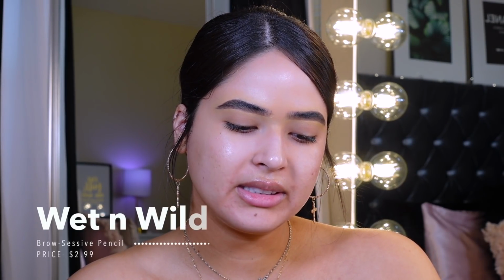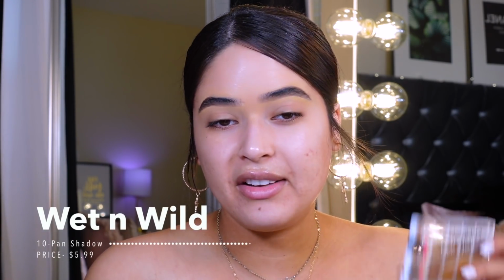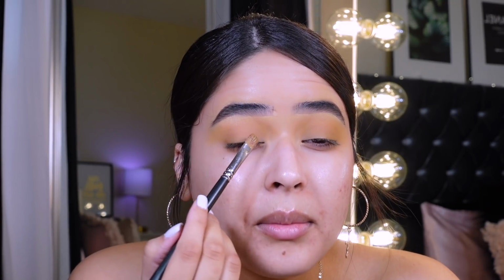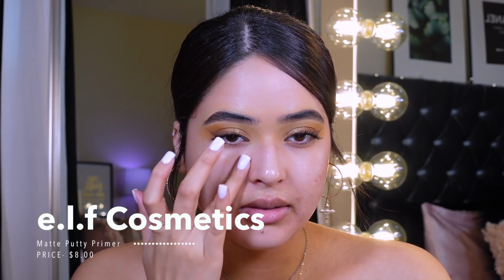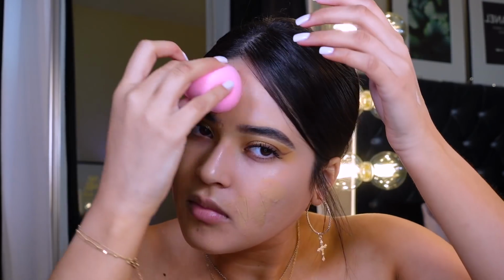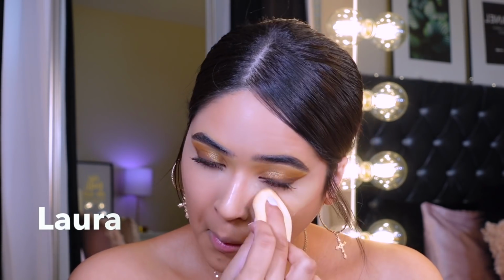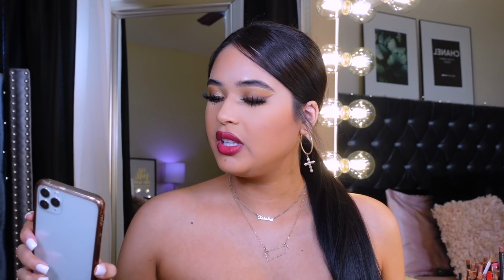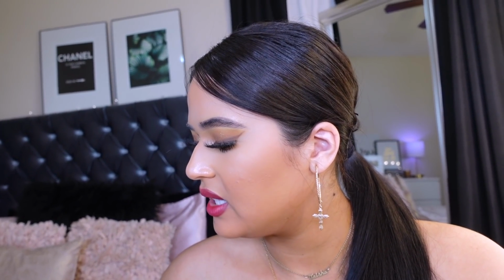NEW WET N WILD MAKEUP ♡ FIRST IMPRESSIONS + WEAR TEST on OILY SKIN *new affordable makeup under $5*😍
NEW WET N WILD MAKEUP 2021♡ FIRST IMPRESSIONS + WEAR TEST on OILY SKIN *new affordable makeup under $5*😍

                                 ◦  PRODUCTS MENTIONED ◦
◦ Brow-Sessive Brow Pencil
◦ Brow-Sessive Brow Shaping Gel
◦ Bare Focus Tinted Hydrator Tinted Skin Veil
◦ MegaLast Incognito All-Day Full Coverage Concealer
◦ Color Icon 10-Pan Shadow Palette - Call Me Sunshine
◦ High On Lash Eyelash Curler
◦ Big Poppa Mascara
◦ Cloud Pout Marshmallow Lip Mousse

Luxy Lash - Homegirl
Persona. Cosmetics Georgia
Nyx Lip Lip Liner - Vintage

Overall I would only recommend the new lip products ! I feel like my skin texture looks worst with the tinted moisturizer :(

                                             ◦ FAQ ◦
◦Age: 22 (October 20th) Libra baby
◦Ethnicity: Puertorican 🇵🇷
◦Location: Texas 🌵
◦Camera to Film: Sony ZV-1